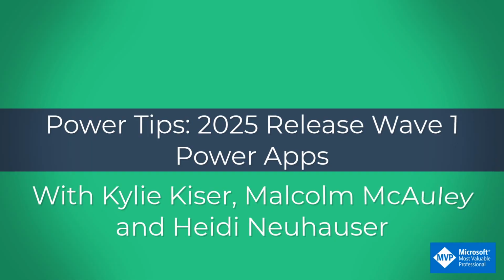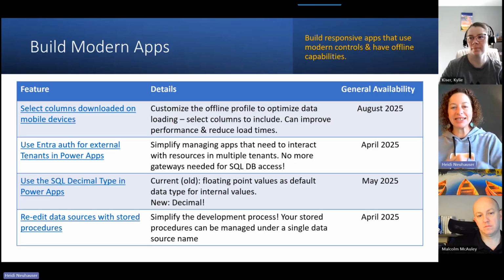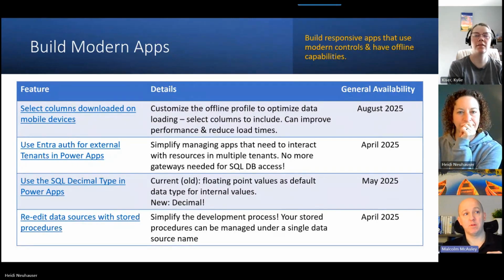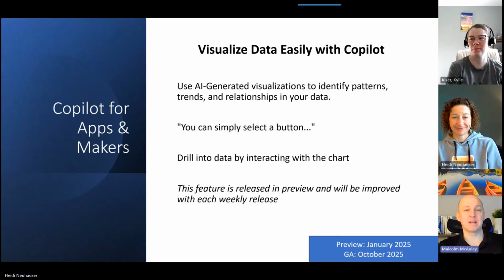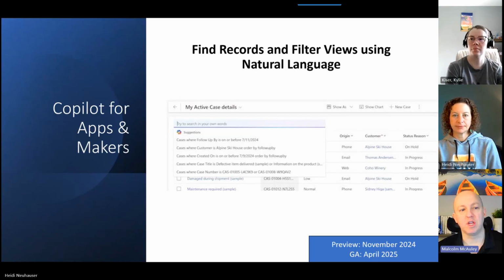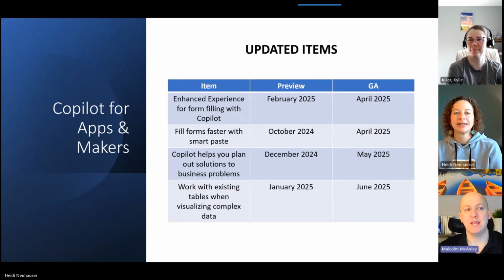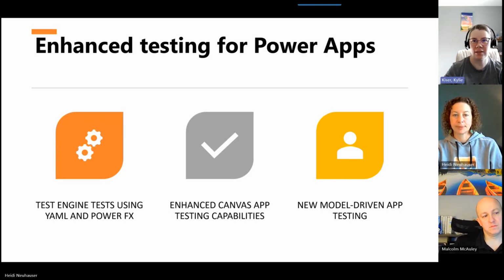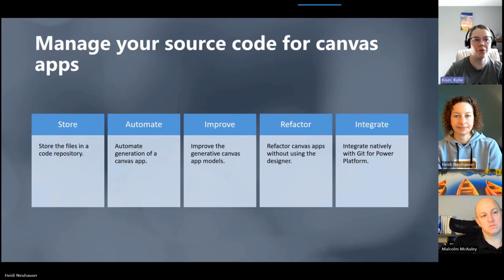Power Tips: Power Apps 2025 Release Wave 1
0:00 Intro
0:13 Build Modern Apps
3:34 Copilot for Apps & Makers
7:44 Enabling Enterprise Scale